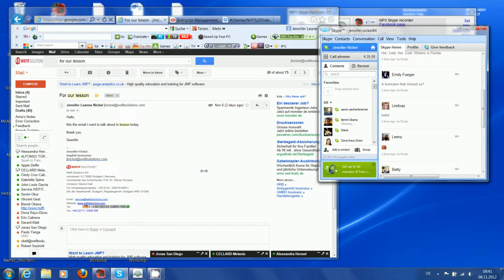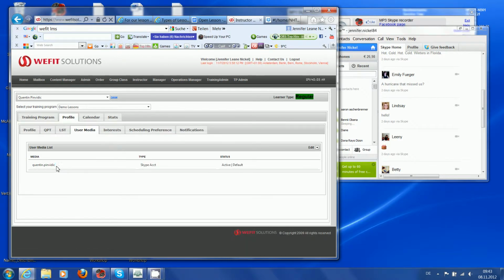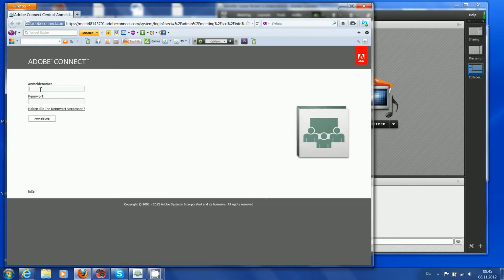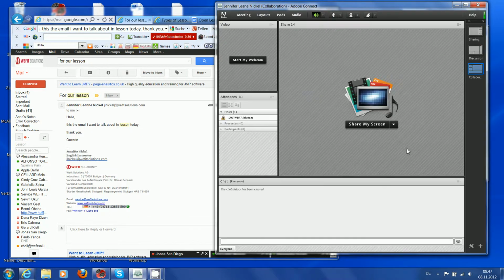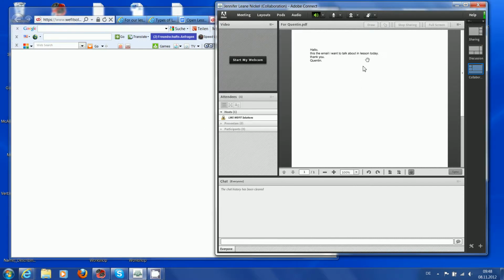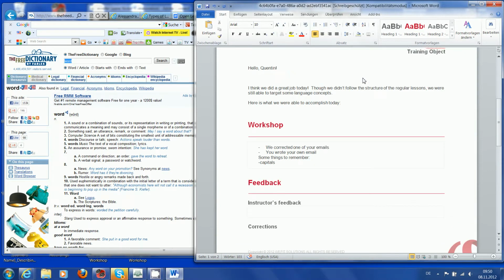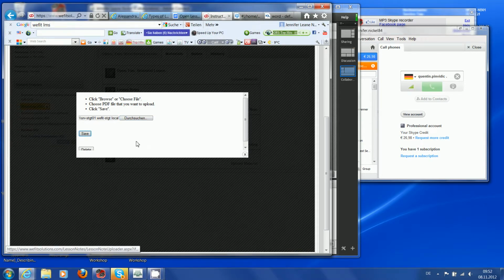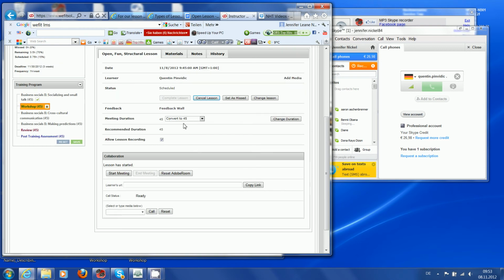9 How to give a Workshop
After watching this video, please:

- practice saving documents as PDFs (if you are not already familiar)

- practice uploading PDFs to the meeting room

- practice copying and pasting things to a Whiteboard in a meeting room

- familiarise yourself with the layout of these Lesson Notes

- prepare for your practice Workshop Lesson (which could include emailing your practice learner and asking them for something to work on during this lesson)